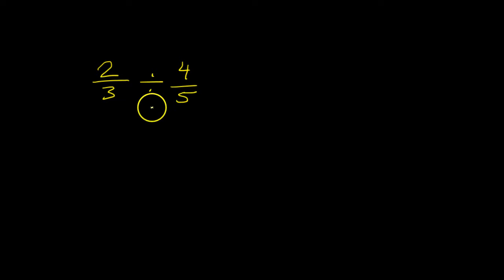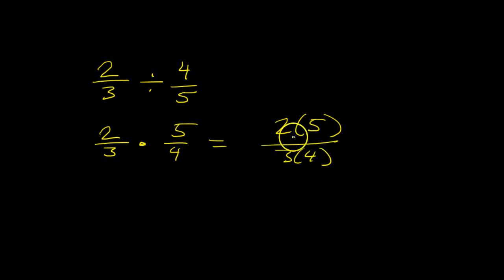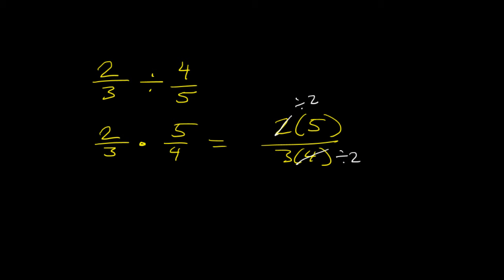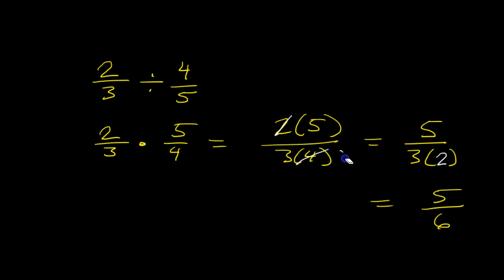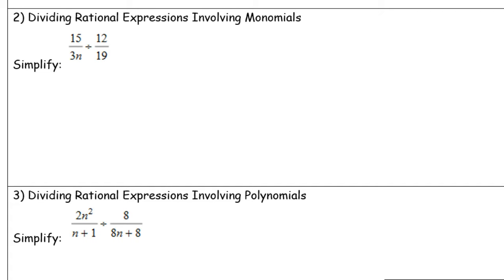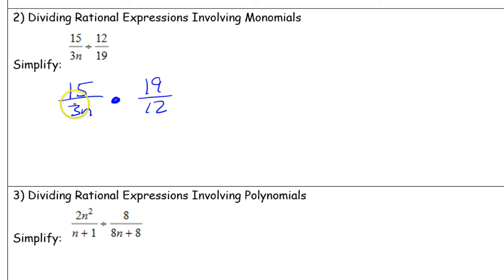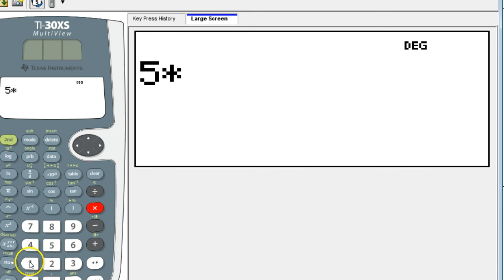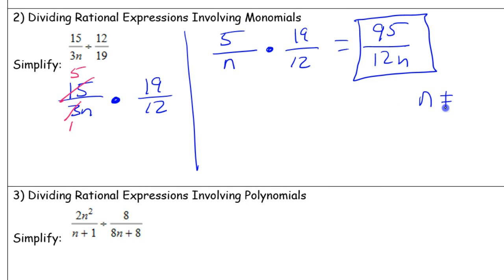Day 3 CW 2A Dividing Rational Expressions